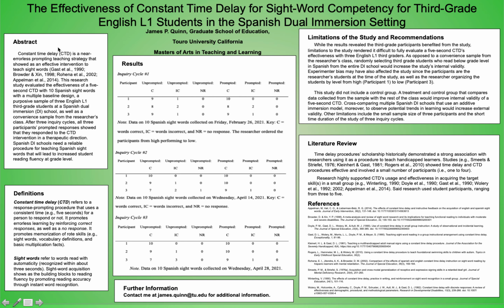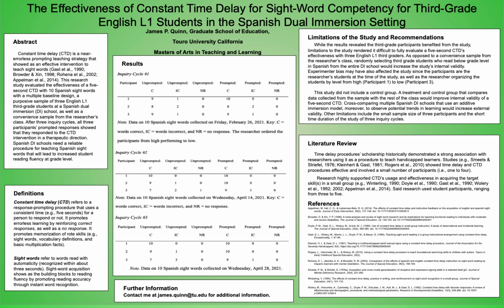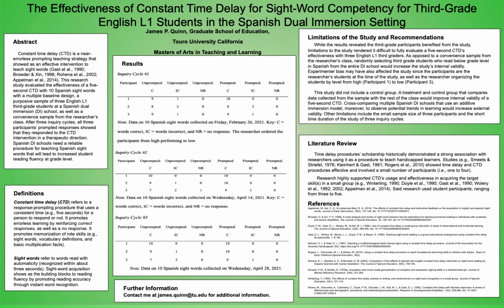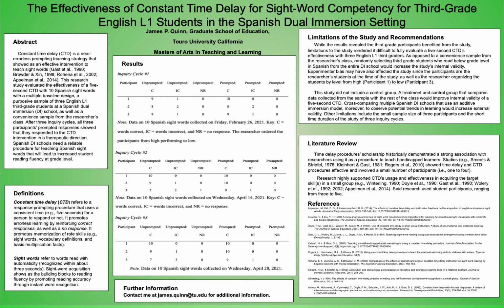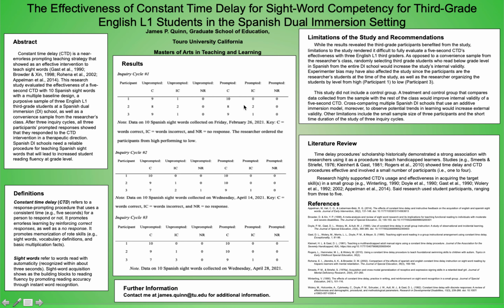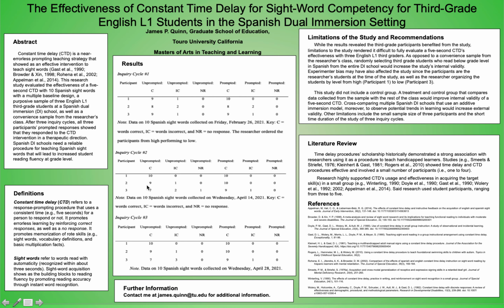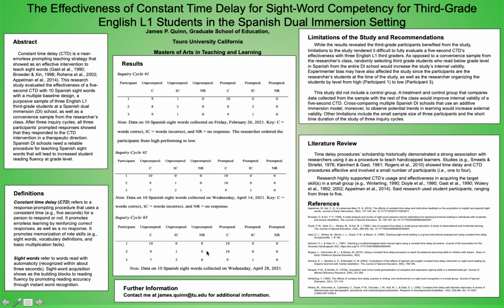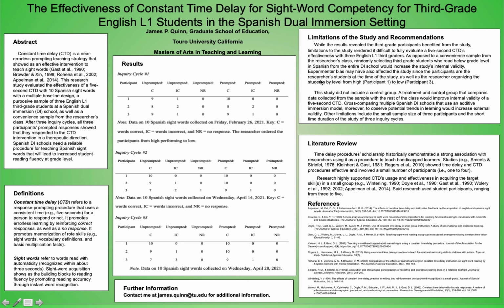Touro University Master's Thesis Poster Presentation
The Effectiveness of Constant Time Delay for Sight-Word Competency for Third-Grade English L1 Students in the Spanish Dual Immersion Setting

Masters of Arts in Teaching and Learning
Touro University California
Graduate School of Education
James P. Quinn